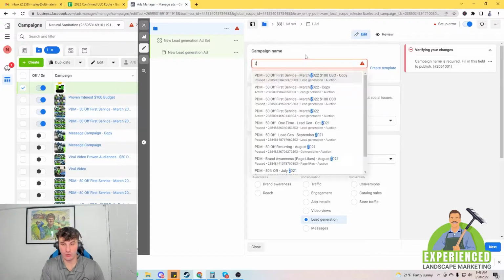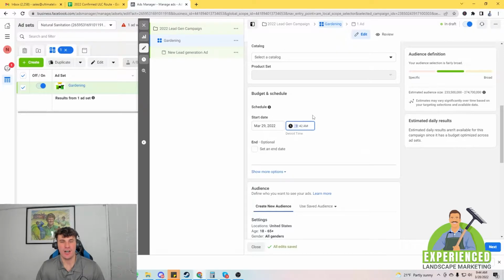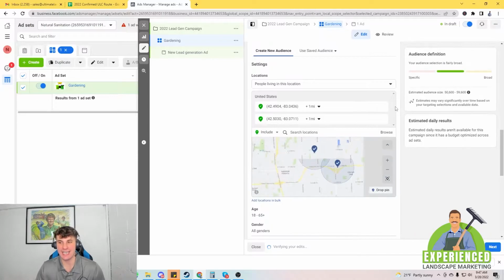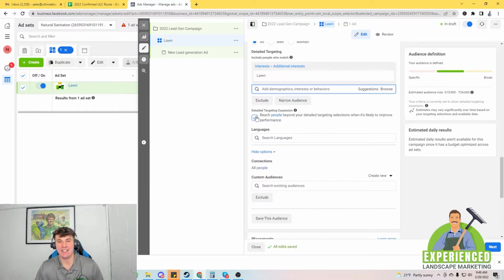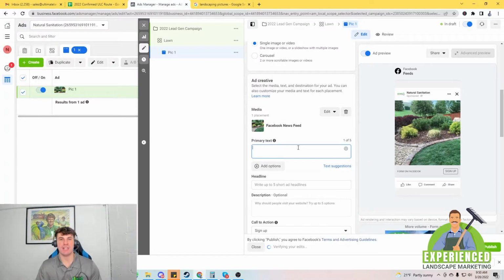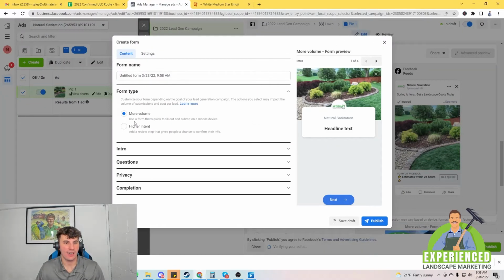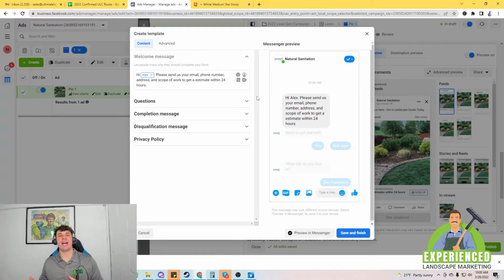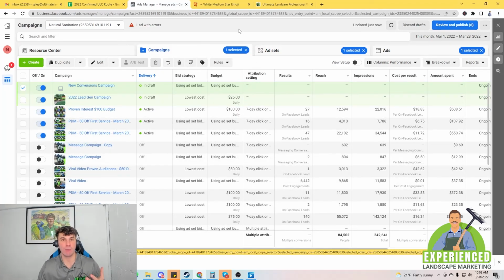3 Landscaping FACEBOOK ADS to Dominate Your Competition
In this video I discuss 3 Landscaping FACEBOOK ADS to Dominate Your Competition.